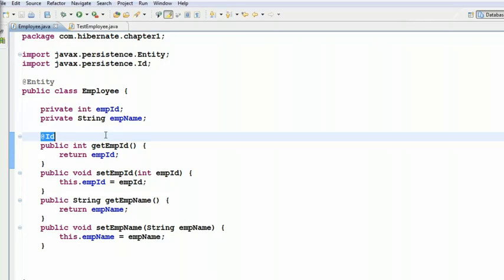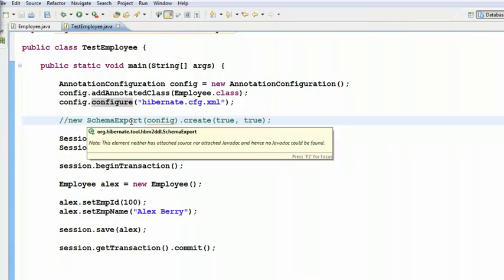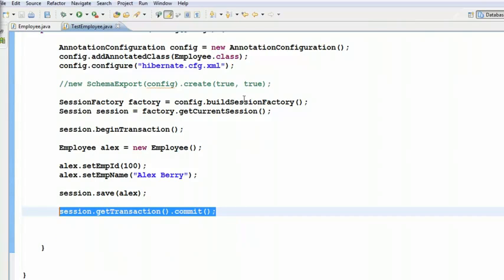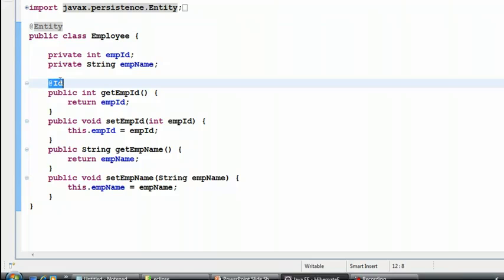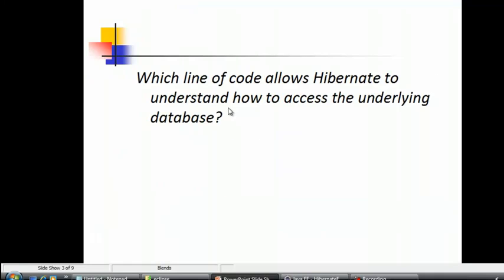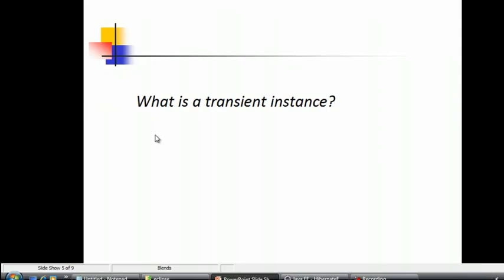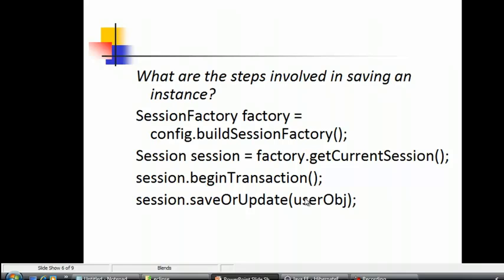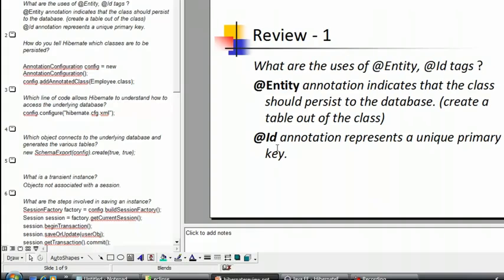Java Hibernate Tutorial Part 8 Chapter 1 Review 1 www keepvid com